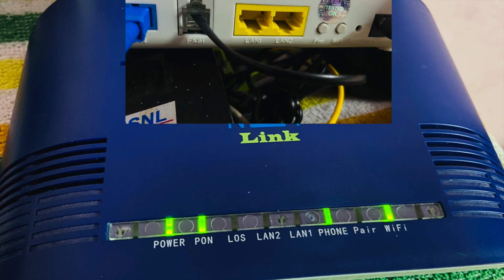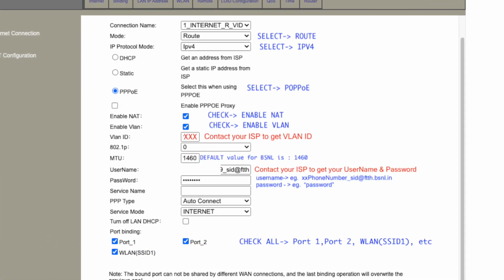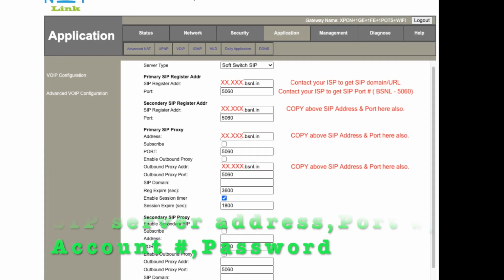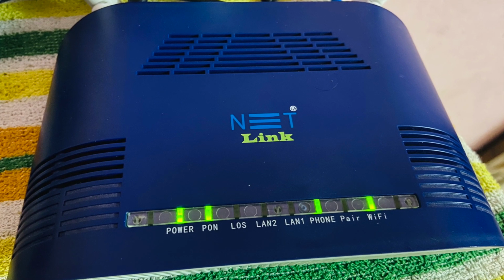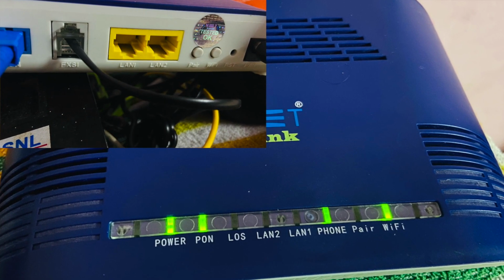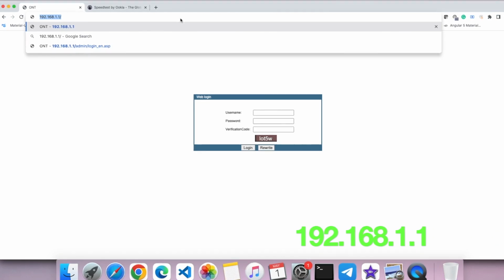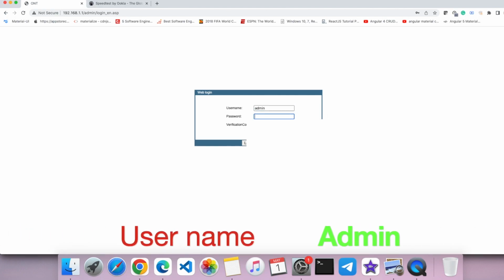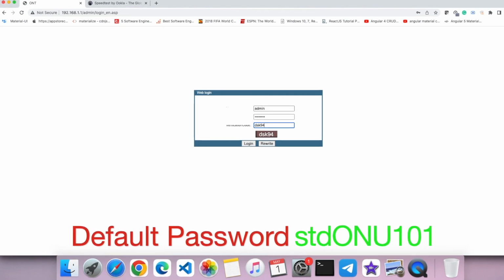NETLINK FTTH (FIBRE) MODEM Configuration Not working?|BSNL FIBRE Modem configuration Voice+Internet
Steps:-

 Log in to your router's web interface
This is where you can change all the settings of your router. To do this, open a web browser and type the default gateway of your router in the address bar as
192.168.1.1. But it may vary depending on your router model.

You will see a login page where you need to enter the username and password of your router. The default username is admin and the default password is stdONU101

Step 2: Delete the default WAN settings

Step 3: Add a new WAN connection for internet service

Now we need to create a new WAN connection for our internet service. Click on Add button to do that. You will see a page where you need to enter some details:

- Connection Name: You can give any name you want, for example Internet
- VLAN ID: You need to enter the VLAN ID of your internet service, which BSNL gave you. For example, it may be 1000.
- Encapsulation Mode: You need to select IPoE from the drop-down menu.
- IP Acquisition Mode: You need to select PPPoE from the drop-down menu.
- PPPoE Username: You need to enter the username of your internet service, which BSNL gave you.
- PPPoE Password: You need to enter the password of your internet service, which BSNL gave you. For example, it may be “password”.
- Service List: You need to select INTERNET from the check-boxes.

Click on Apply button to save the settings.

Step 4: Add a new WAN connection for voice service

Next, we need to create another WAN connection for our voice service. Click on Add button again to do that.

- Connection Name: You can give any name you want, for example Voice
- VLAN ID: You need to enter the VLAN ID of your voice service, which BSNL gave you. For example, it may be 1849.
- IP Acquisition Mode: You need to select DHCP from the drop-down menu.
- Service List: You need to select VOICE from the check-boxes.